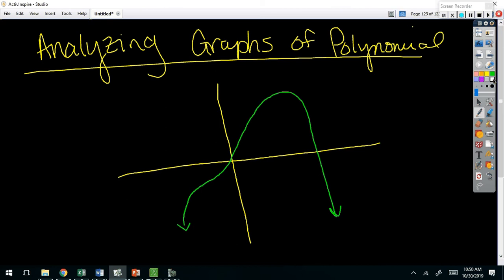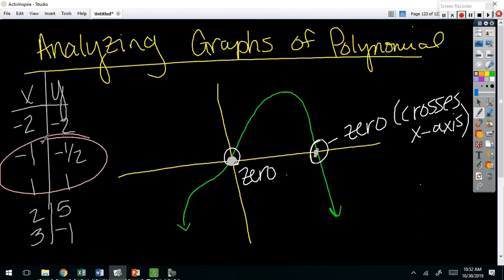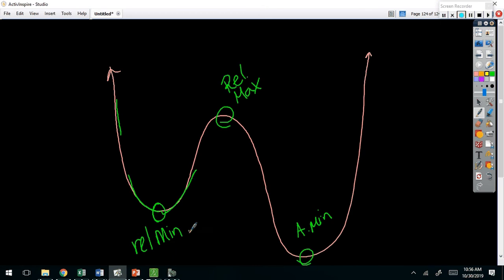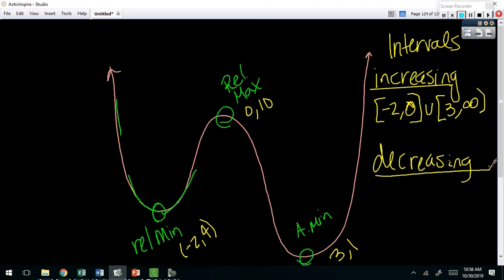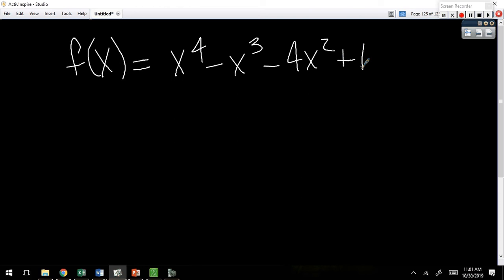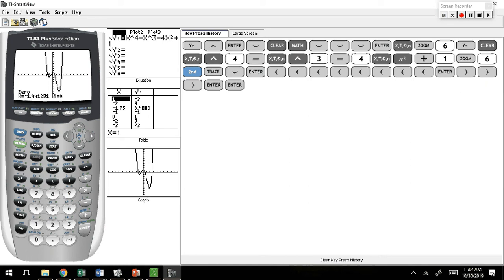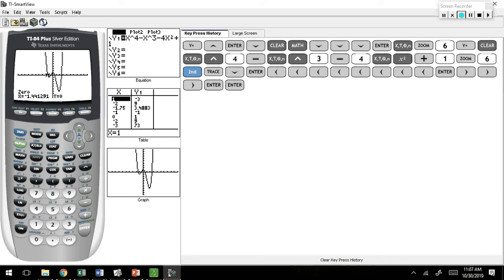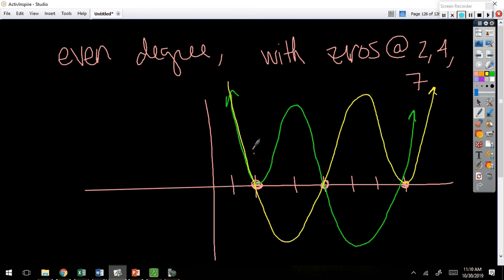analyzing graphs of polynomial functions